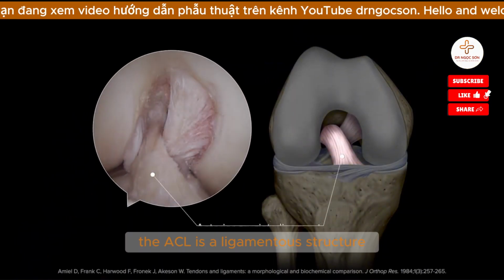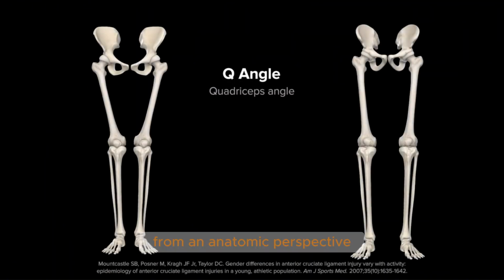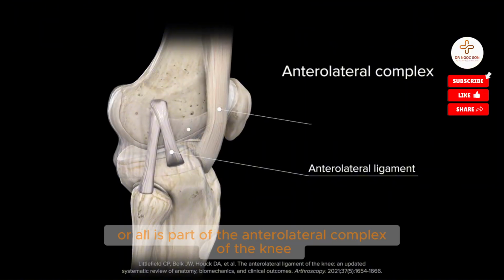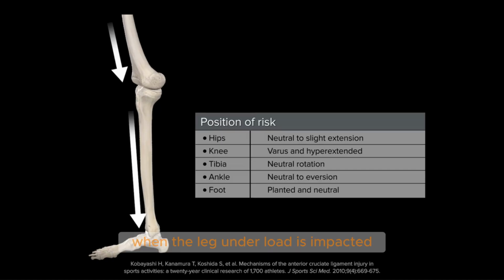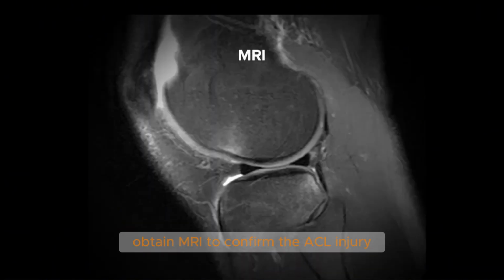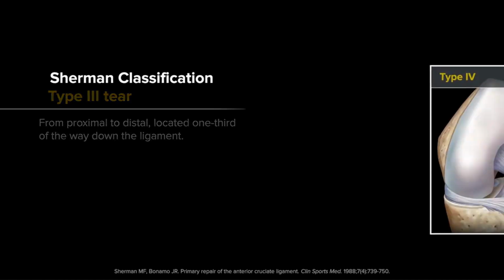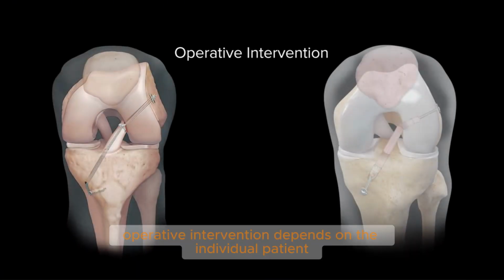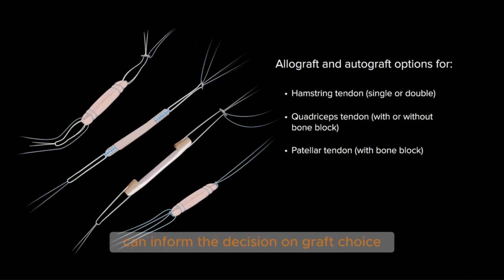Biomechanics of the Knee With ACL Injuries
DR NGỌC SƠN
Bác sĩ ngoại khoa chia sẻ kiến thức y học thực tế — hướng dẫn điều trị, phục hồi sau mổ, chăm sóc cơ xương khớp đúng cách.
Hiểu bệnh để sống khỏe! 💪